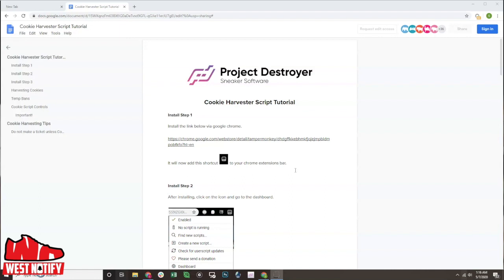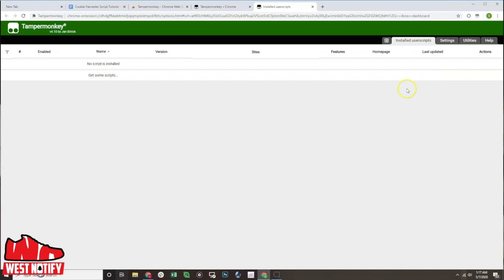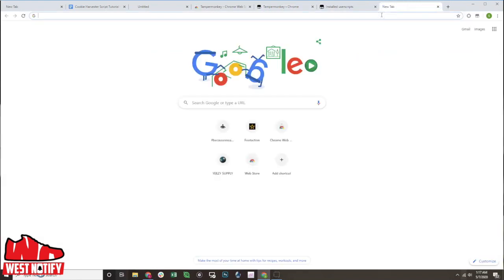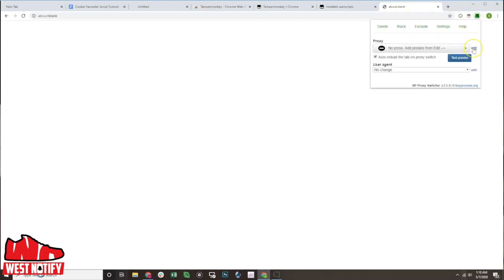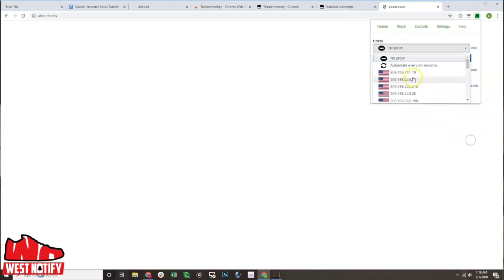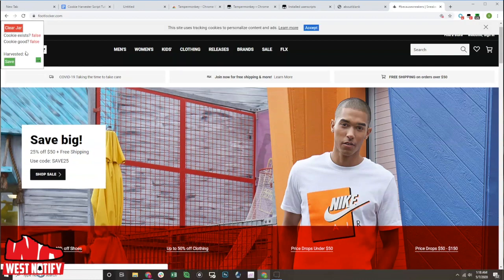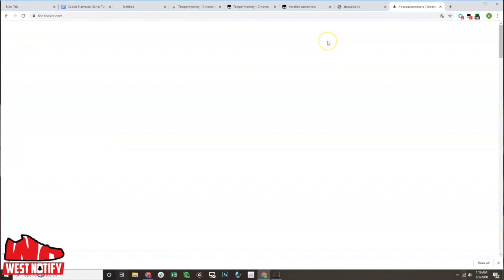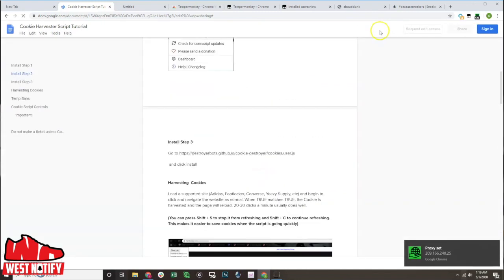PD Cookie Gen Script Tutorial || West Notify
West Notify
$50/month
westnotify.co